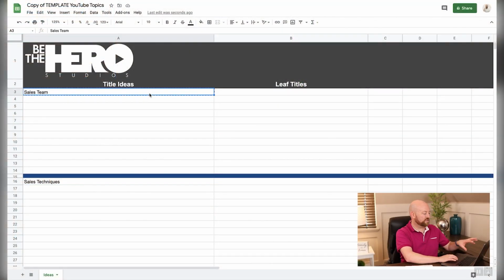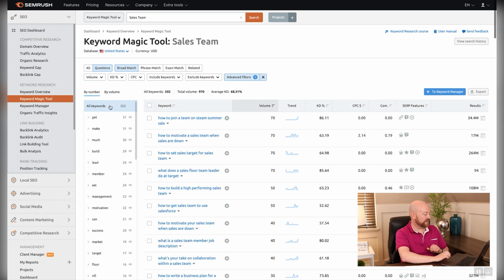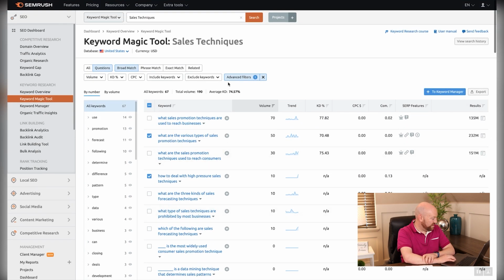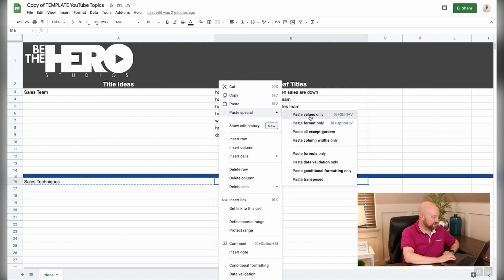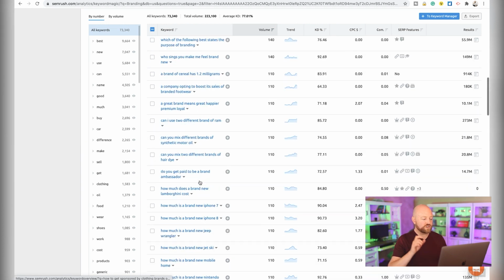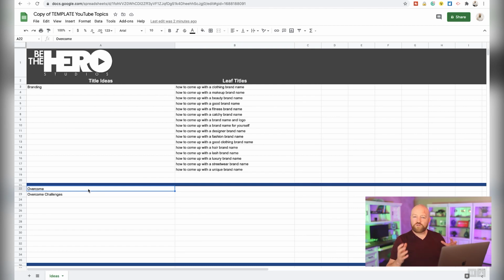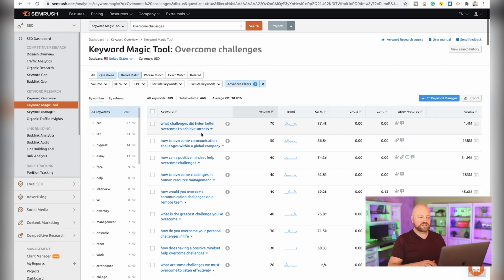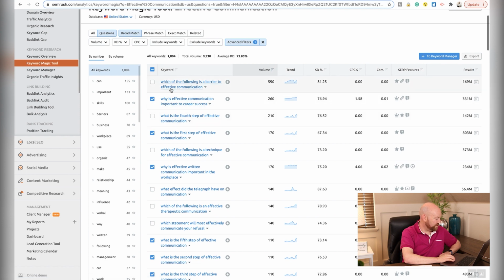How To Research Keywords For YouTube | Sales Team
Do you want to know the secret to getting views on YouTube? Keyword researching is the strategy you need! Watch this video to learn how to research keywords for YouTube, more specifically about the sales team.

00:00 Intro & Summary
00:20 How I Do Keyword Research To Get Results On YouTube
03:01 How To Research Keywords For YouTube: Sales Techniques
04:10 How To Research Keywords For YouTube: Branding
06:46 How To Research Keywords For YouTube: Overcome
07:43 How To Research Keywords For YouTube: Challenges
08:49 How To Research Keywords For YouTube: Effective Communication
11:03 Watch This Next!

Nate Woodbury